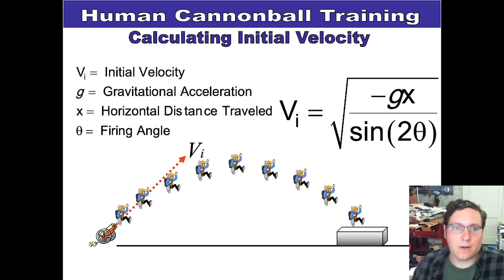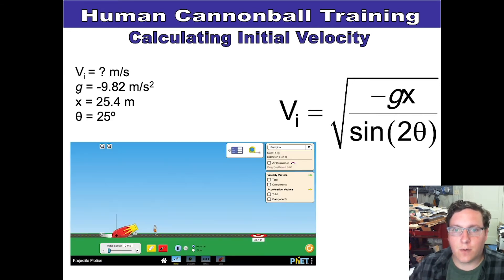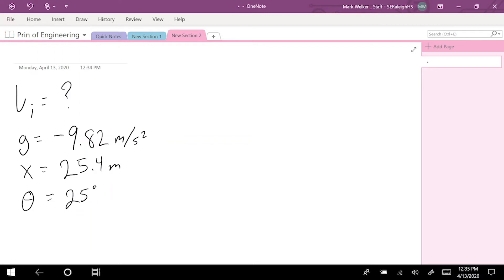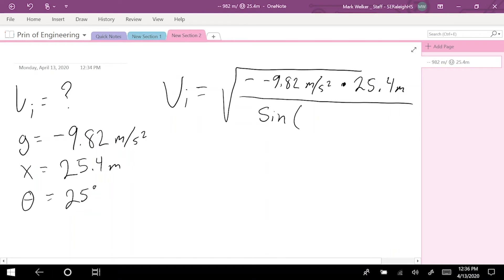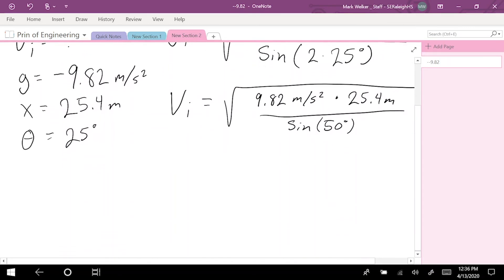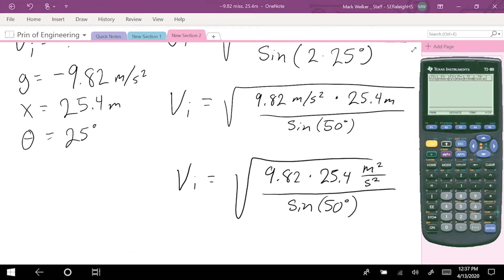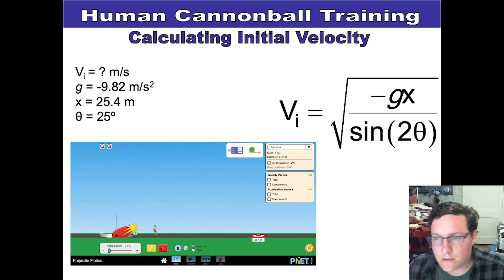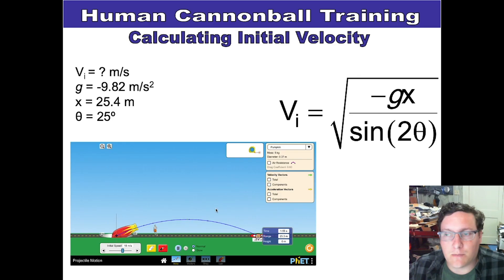Projectile Motion - Find Velocity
Based on Project Lead the Way Principles of Engineering Unit 4.2

Using projectile motion formula to solve for an Unknown Velocity.